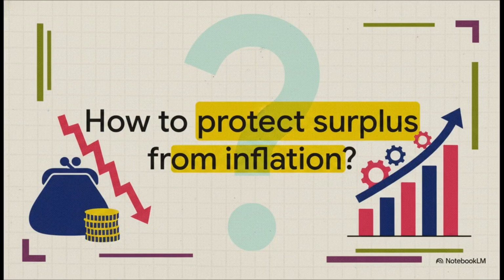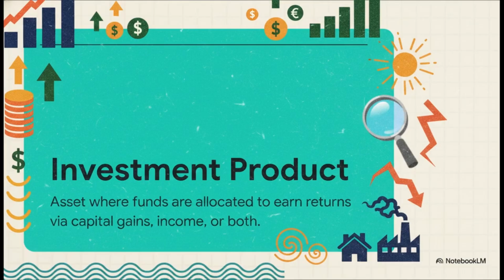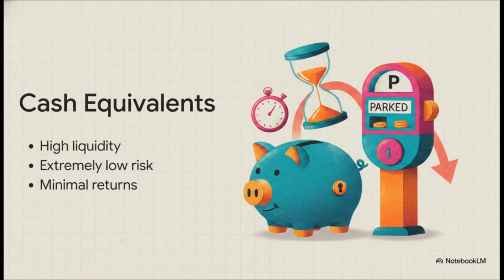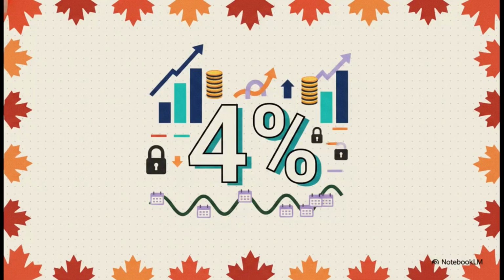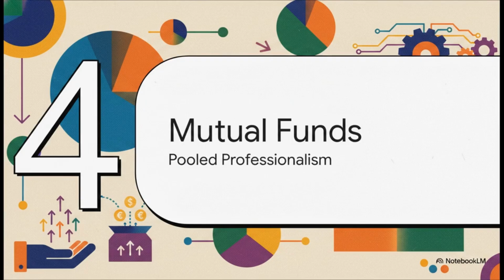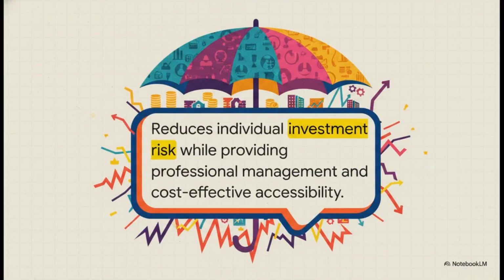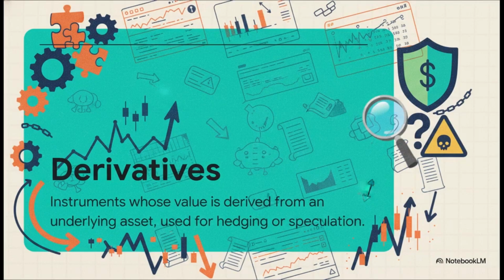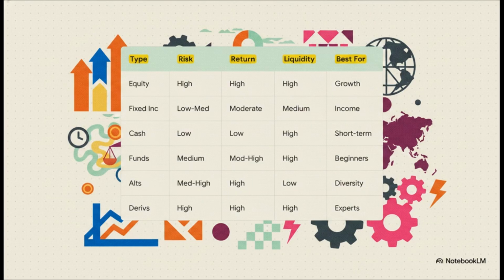05 Types of Investment Products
Explore the wide range of Investment Products available to Canadian investors, including mutual funds, ETFs, stocks, bonds, GICs, segregated funds, and alternative products. This video breaks down each product’s features, risks, and benefits.